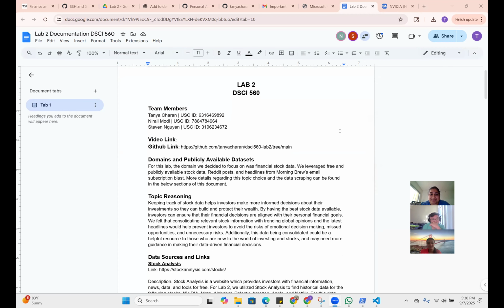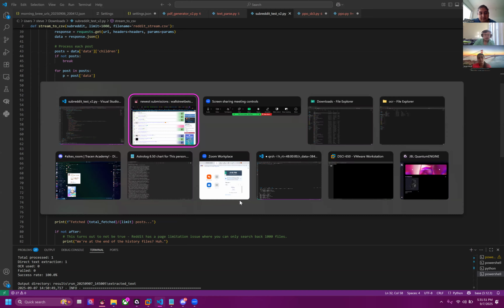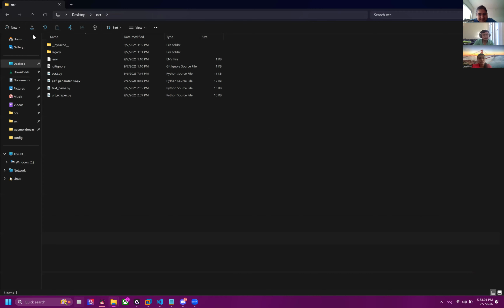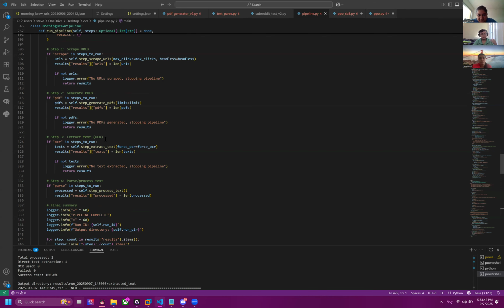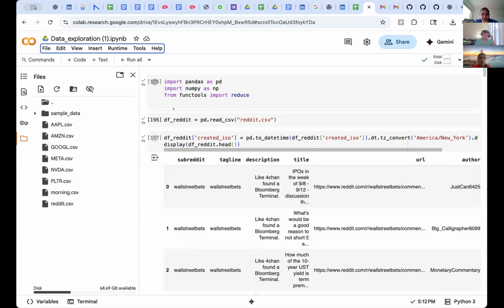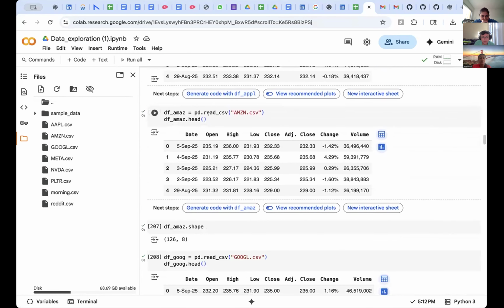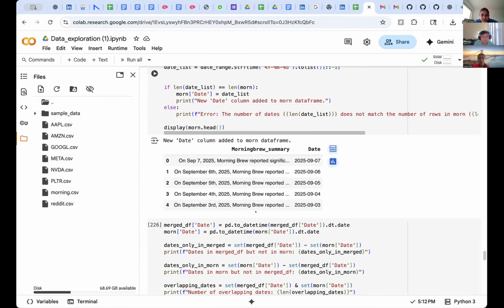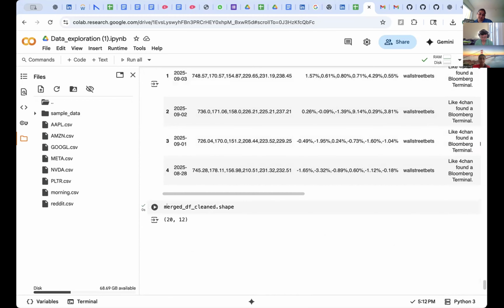Lab 2 DSCI 560